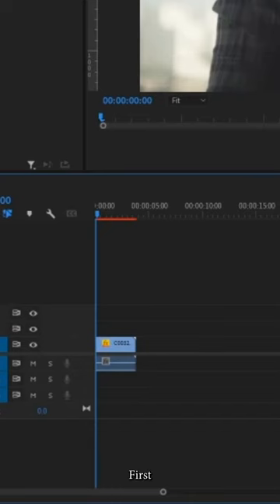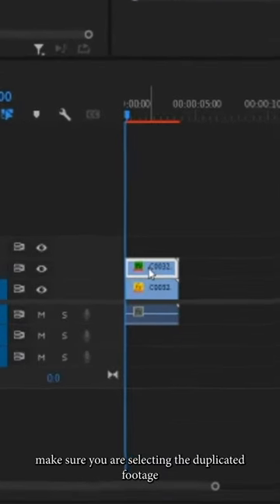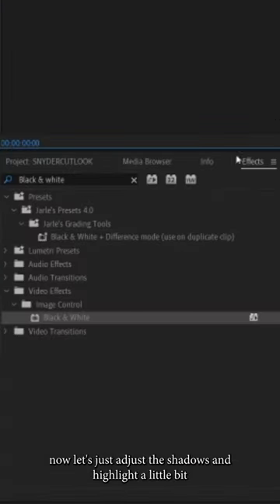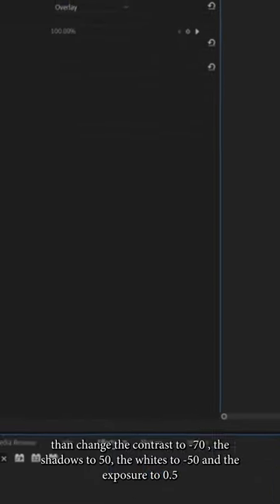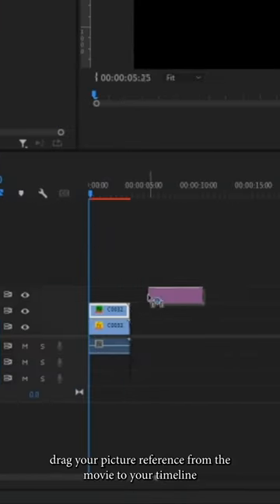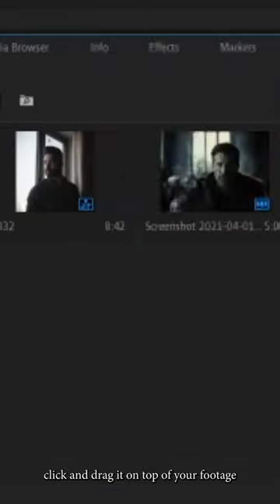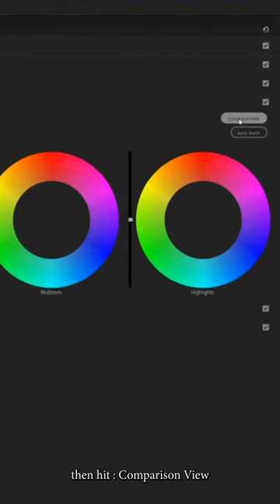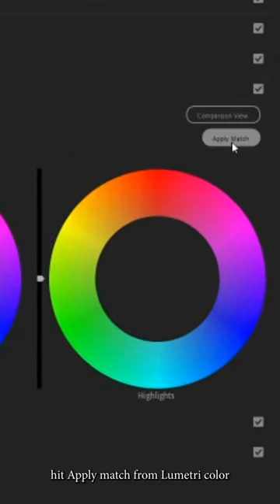Snyder Cut's Justice League color grading LOOK IN 1 CLICK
Here is one of Adobe Premiere's secret you can use to steal any color grading from any movie inside Premiere Pro and without any third party plugins
TIMECODE:
0:00 - Introduction into the Snyder look
0:07 - Color grading process
0:36 - Color match from the Movie
1:06 - Final result